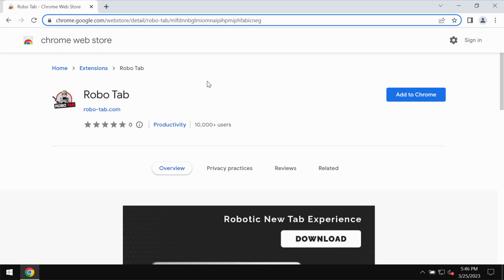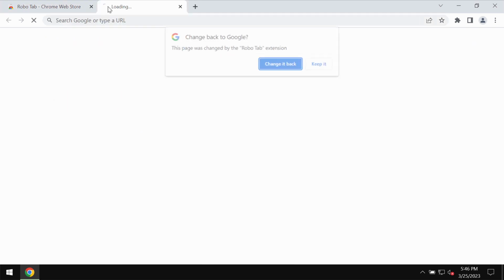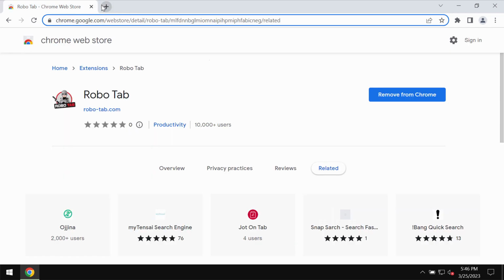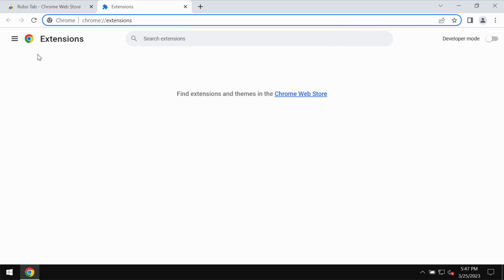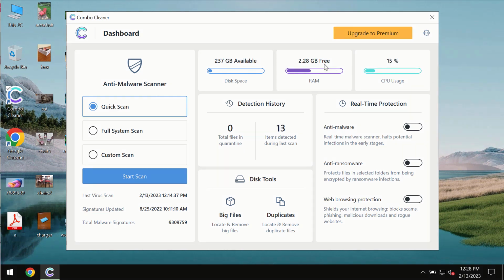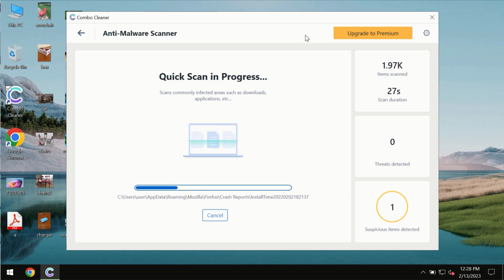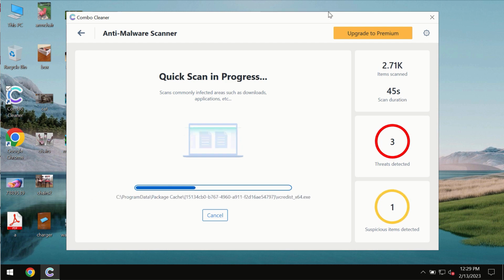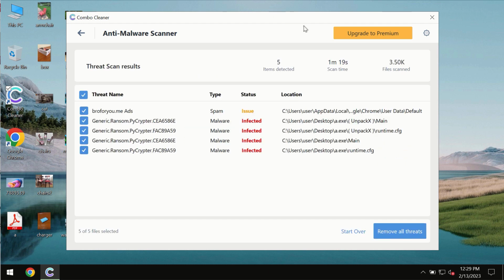Robo Tab browser-hijacking extension removal.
Robo Tab is a browser-hijacking extension designed specifically for the Google Chrome browser. This extension, once installed, changes the default home page, search engine and the new tab settings without taking the user's opinion into consideration. Get rid of this hijacker with Combo Cleaner Antivirus via the official or, optionally, follow the manual recommendations given in the video.